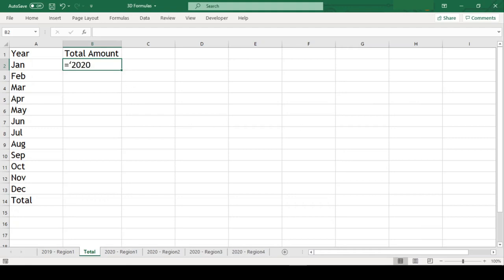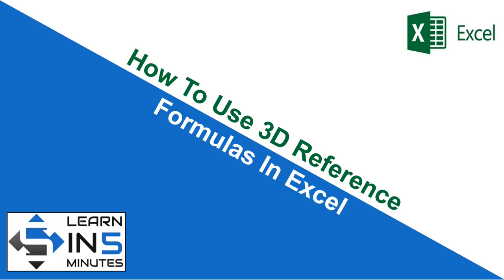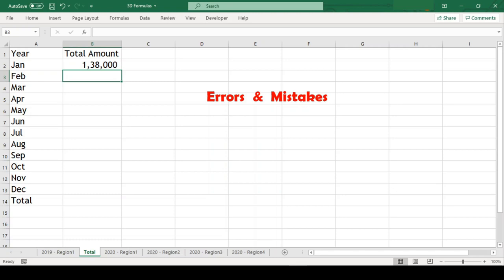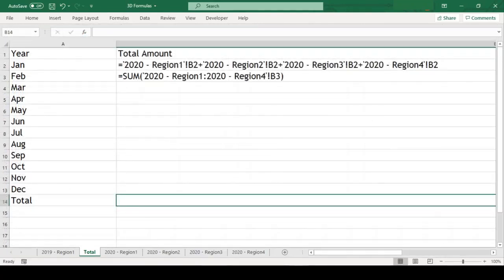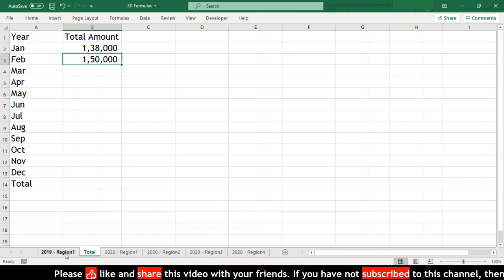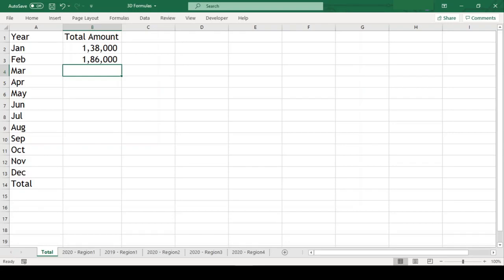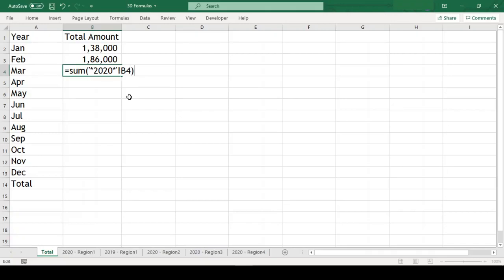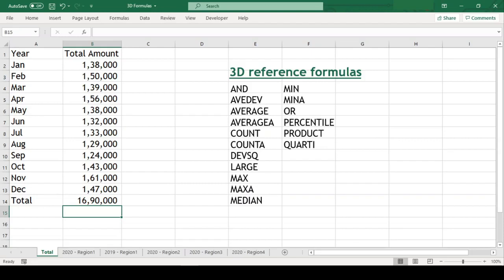How to use 3D Reference formulas in Excel | Learn in 5 Minutes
In this tutorial you will learn how to make your formulas simple and short with the help of 3D Reference In Microsoft Excel